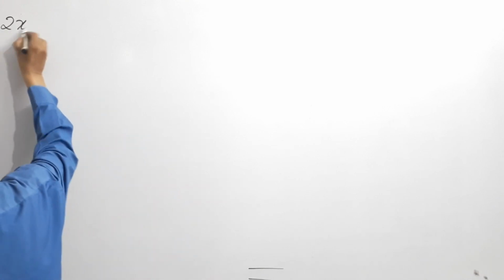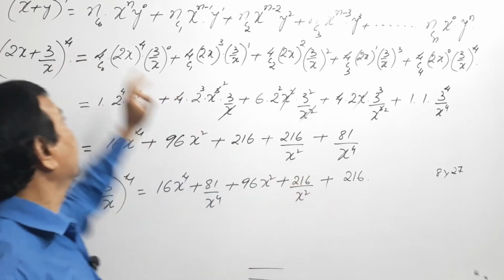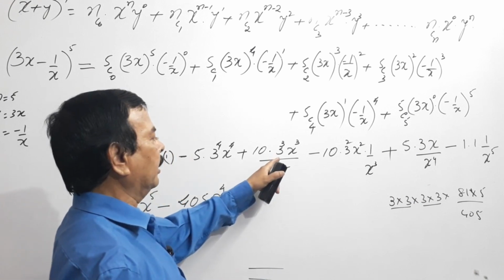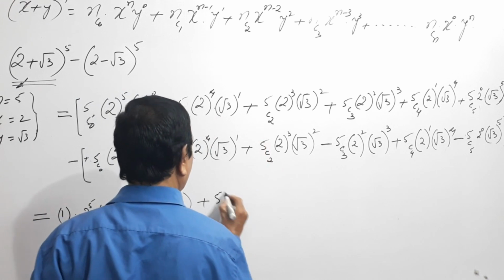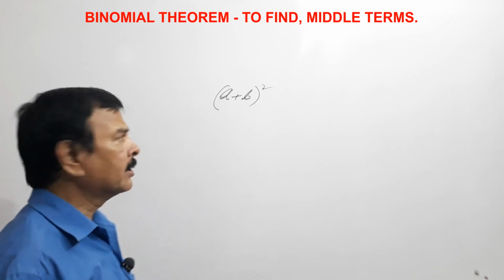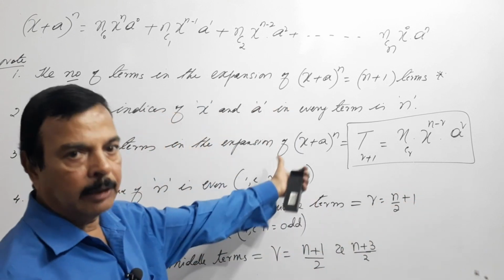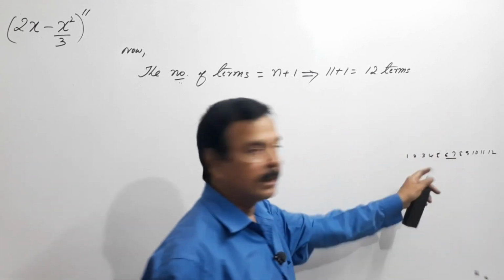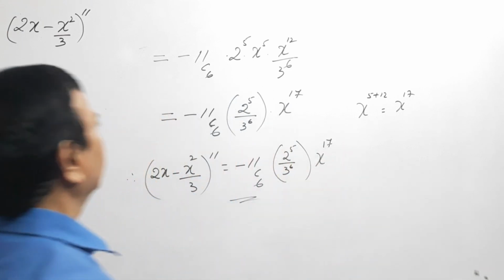BINOMIAL THEOREM//GENERAL & MIDDLE TERMS-Part 2 // maths from basics 4u Binomial Theorem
BINOMIAL THEOREM//GENERAL & MIDDLE TERMS-Part 2,
maths from basics 4u, Binomial Theorem, Binomial Binomial Expansion.
Ramdas, Er.M.N.Ramdas, Binomial Expansion, binomial theorem finding terms, middle term of binomial expansion, binomial theorem class 11 cbse class videos, binomial theorem class 12, binomial theorem jee advanced, binomial theorem discrete mathematics,